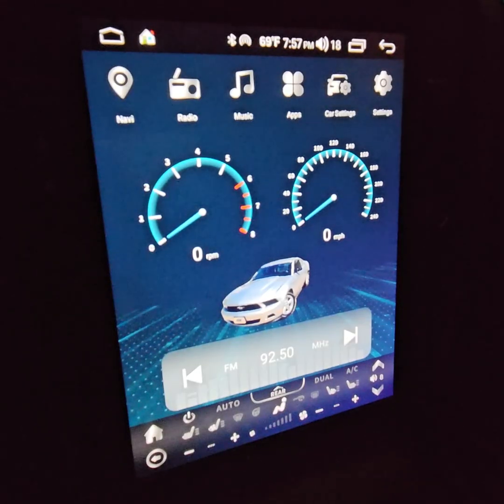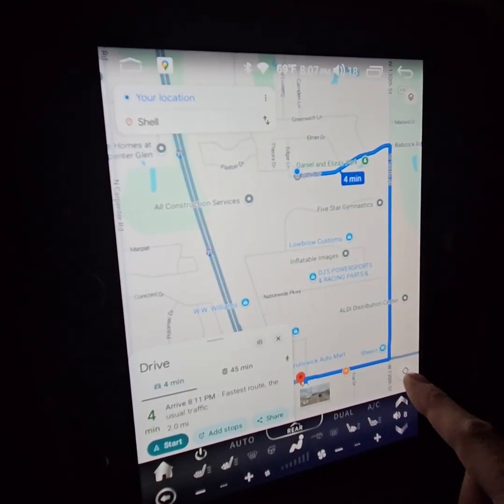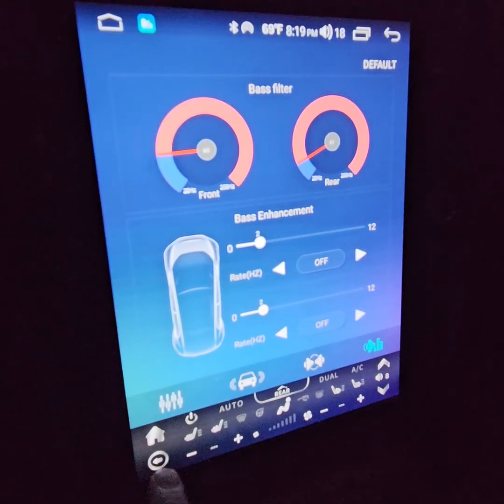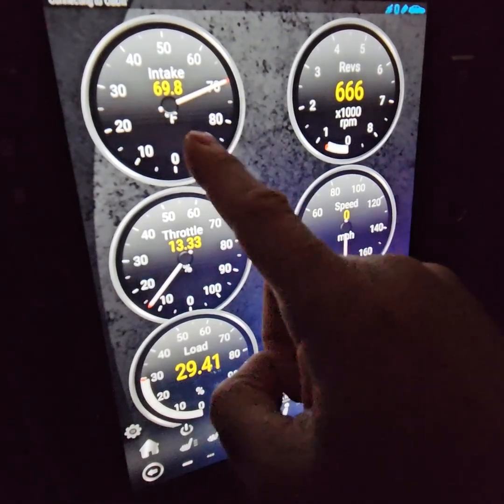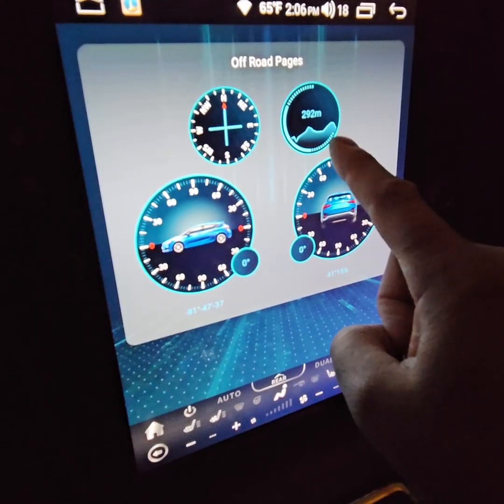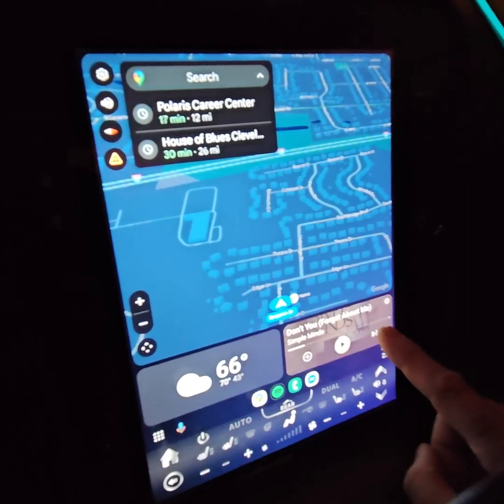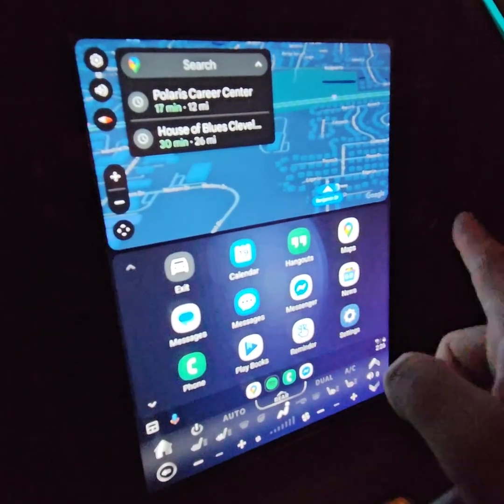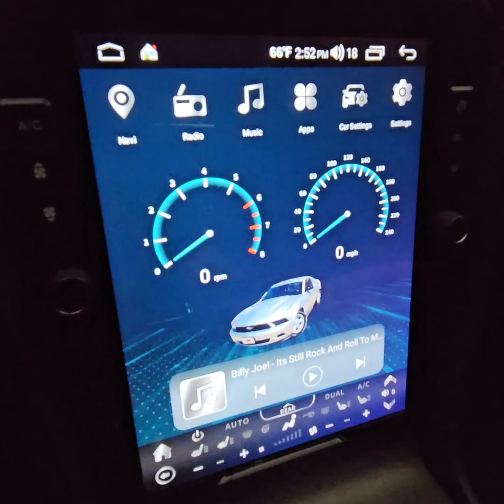Infotainment System's Basic Features and Functionality.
This video shows some of the basic features and functionality of an Infotainment System. This system is installed in a 2012 Ford Mustang and has the Android 10 Operating System.